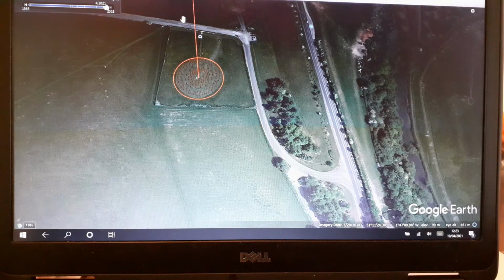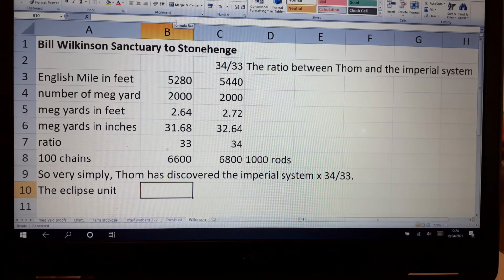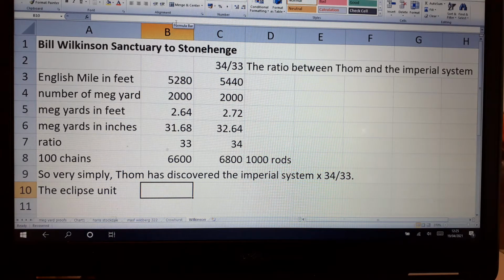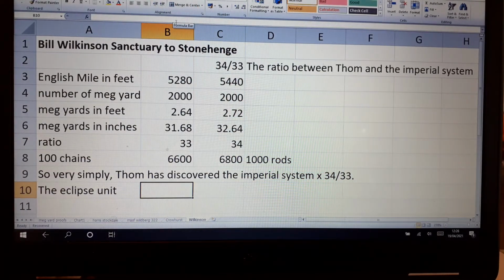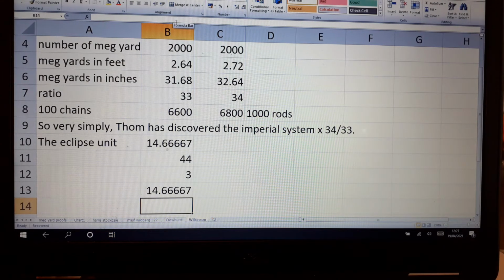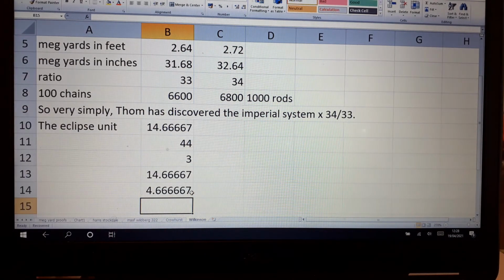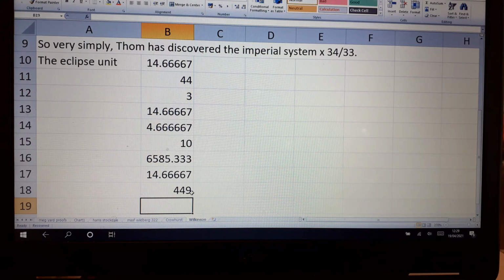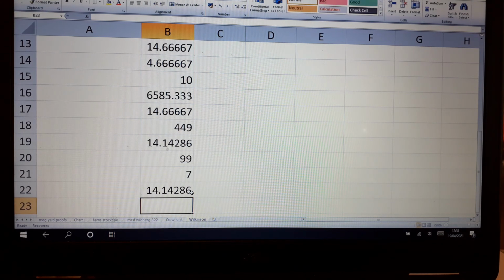6. Using Thom and the imperial system to predict eclipses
The mathematics of eclipse prediction is relatively simple once the saros and nodal cycles have bee determined. The eclipse unit is the mile in feet divided by the Babylonian circle of 360.
Thom's system is based on primes 17 and 13 and the imperial on primes 11 and 7. This becomes important when the Aubrey circle is examined.